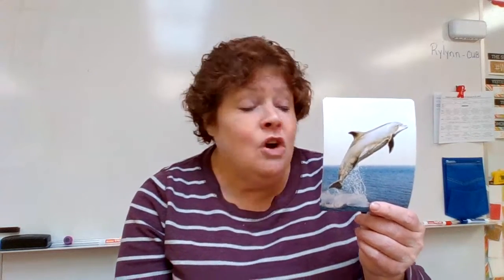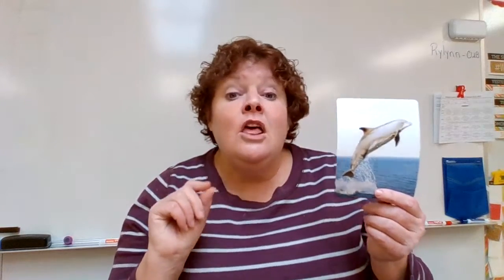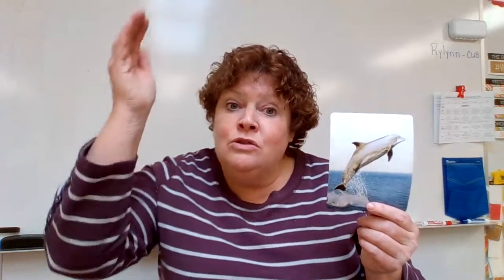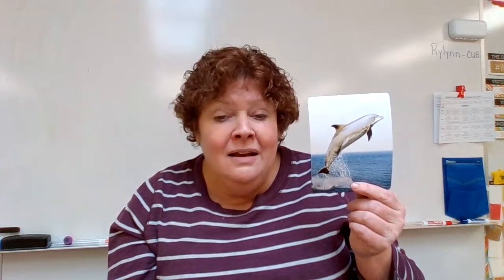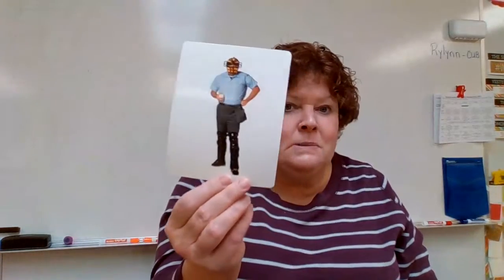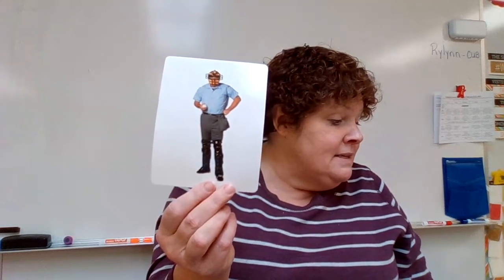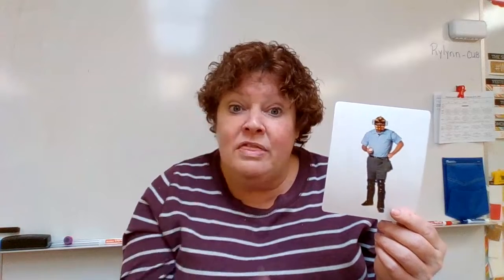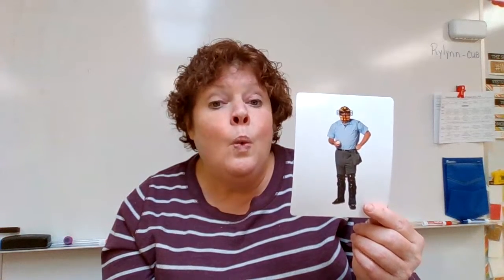Wednesday Reading pt 4